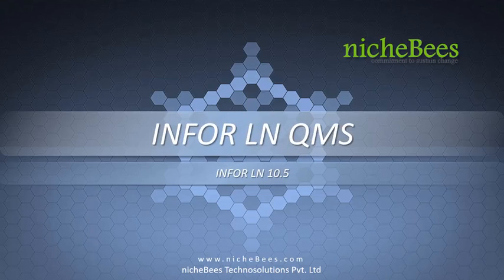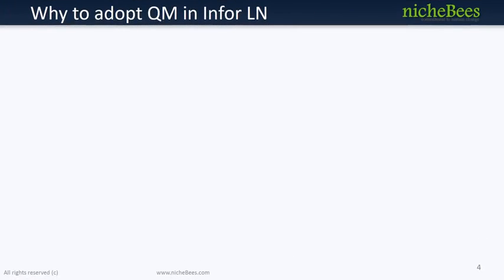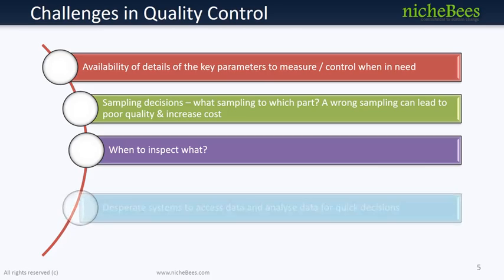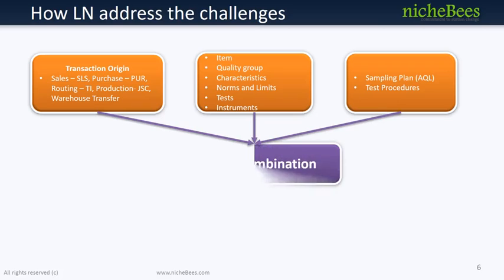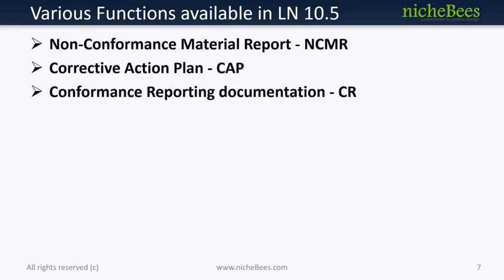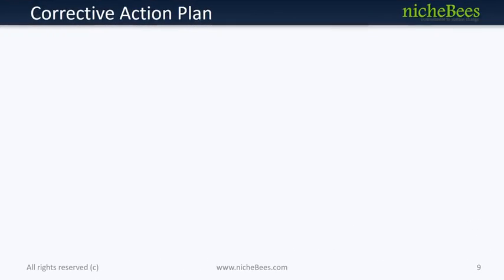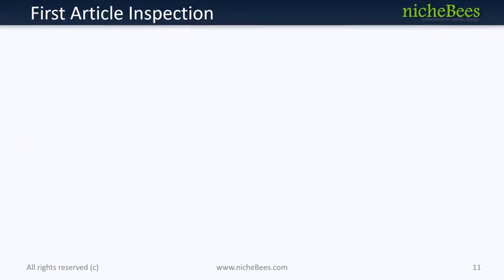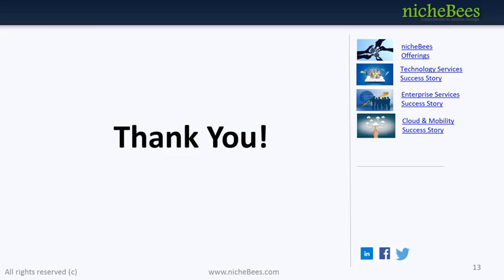Infor LN 10.5 Quality Management Offerings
Introduction - ERPLN Quality Management. Why to adopt QMS in Infor LN, what are the quality control challenges addressed by Infor QMS and functionalities available in 10.5 version.